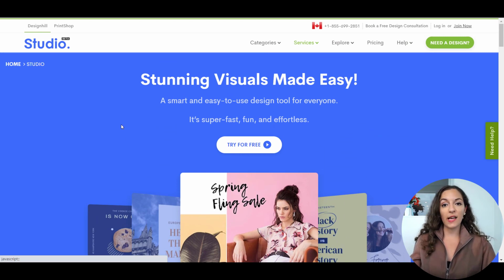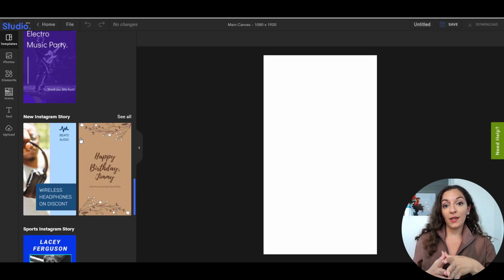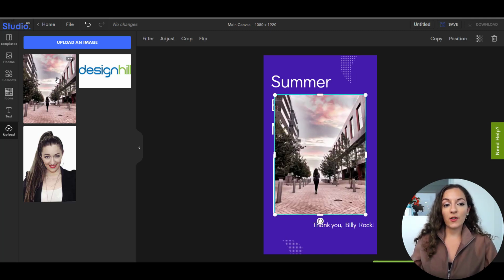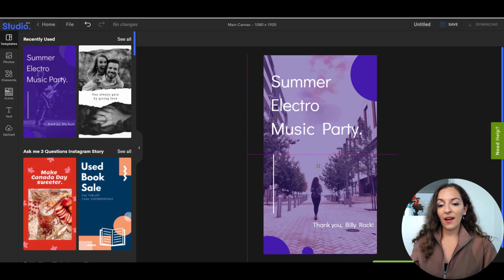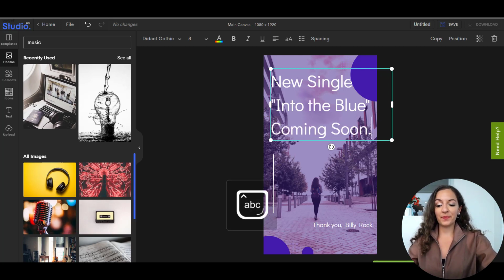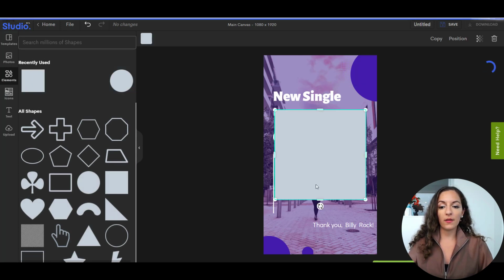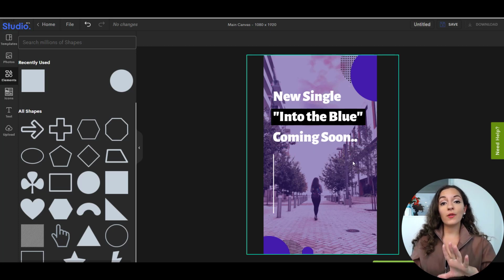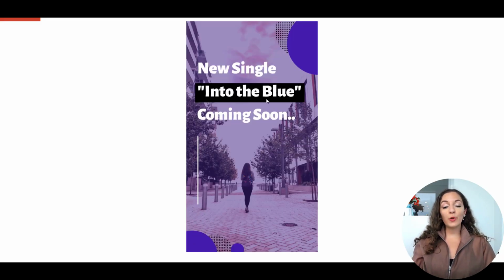How to Design Instagram Story Graphic for Free Using Designhill Studio 🎨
How to Design Instagram Story Graphic for Free //  Designhill Studio is an easy to use graphic design tool for non designers and is also a free alternative to Canva. It's filled with a library of pre-loaded icons, templates, shapes, and royalty free images that you can use for creating social media graphics, business cards, worksheets, online and offline marketing materials.  In this video, I'll show you how to use their custom story templates to design instagram stories in just a few minutes.